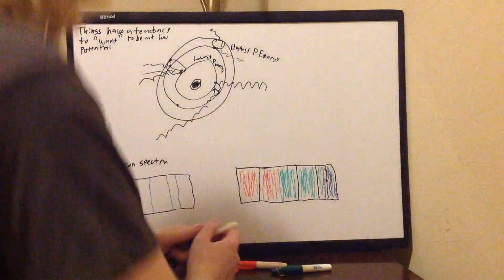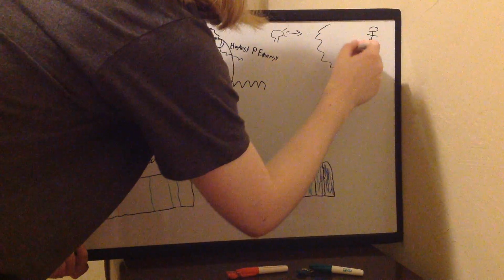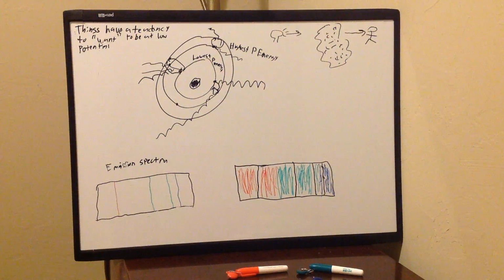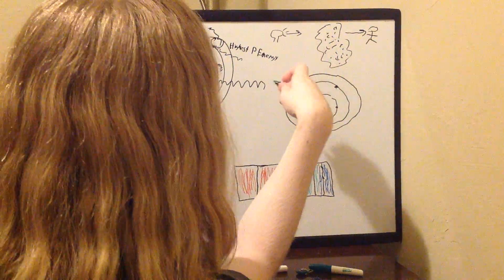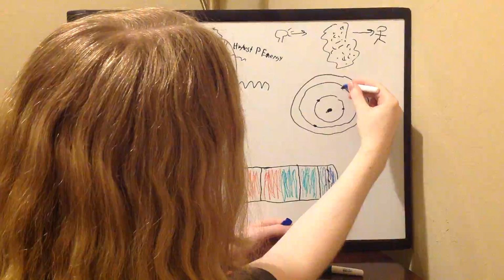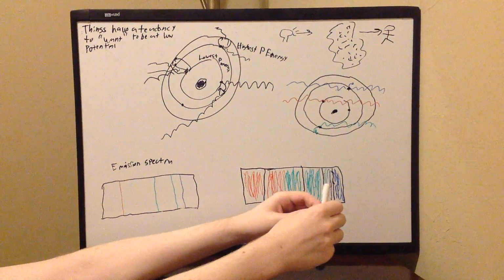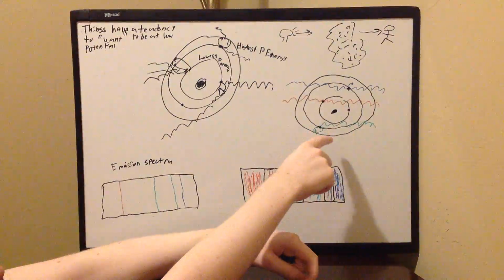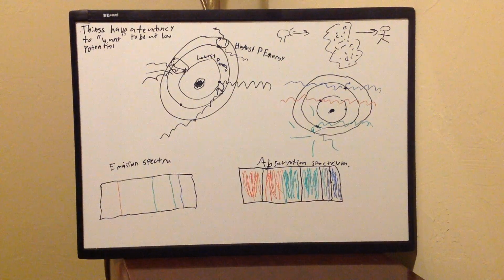Week 3 Recap - Absorption Spectra